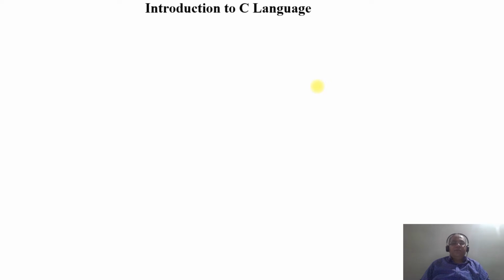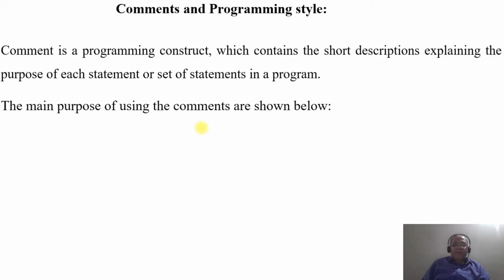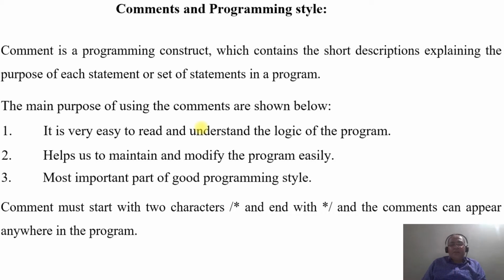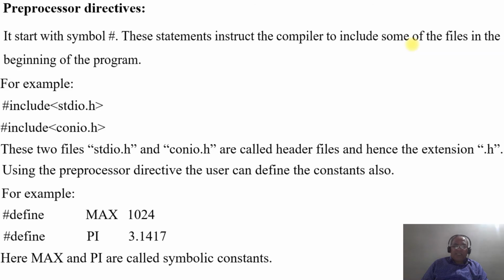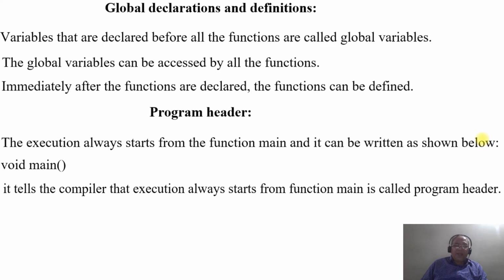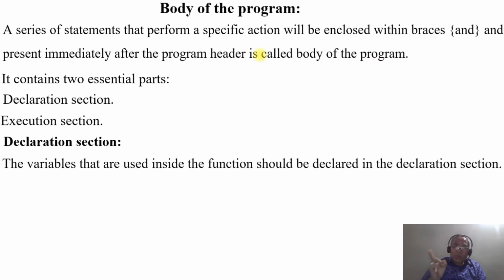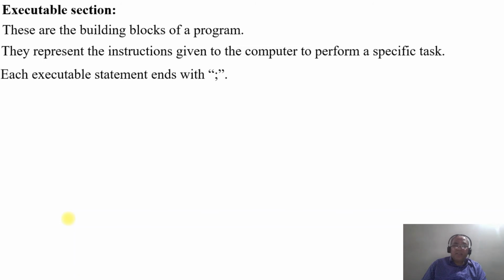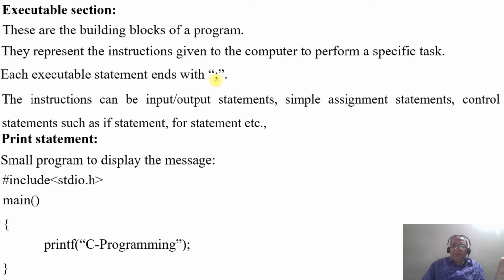1 INTRODUCTION TO C PROGRAM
Introduction to C - Program